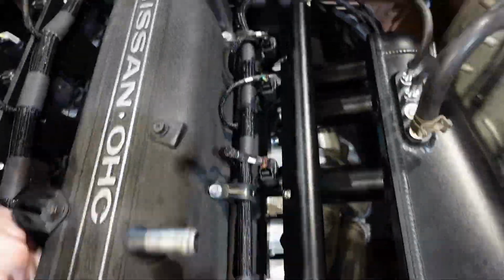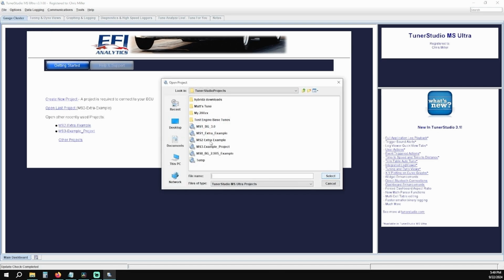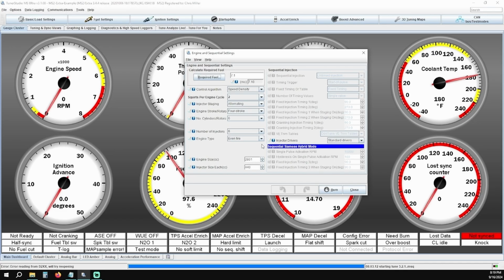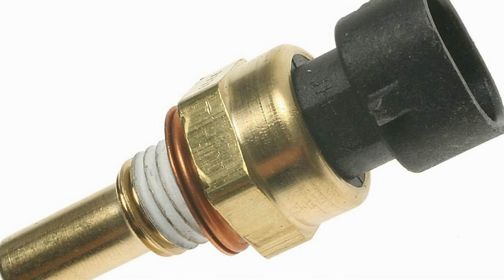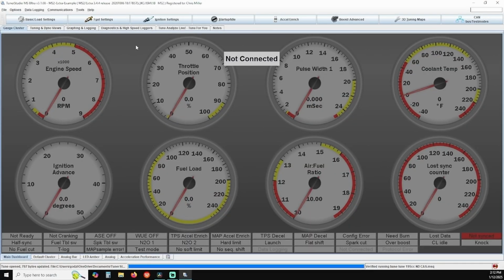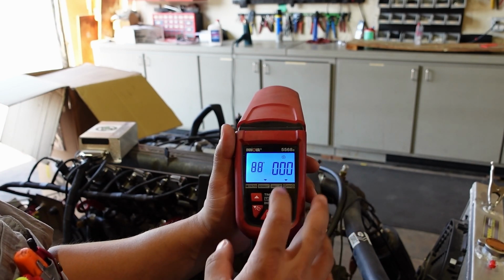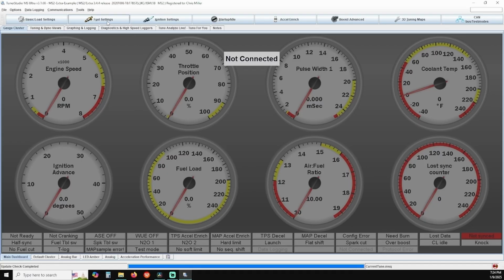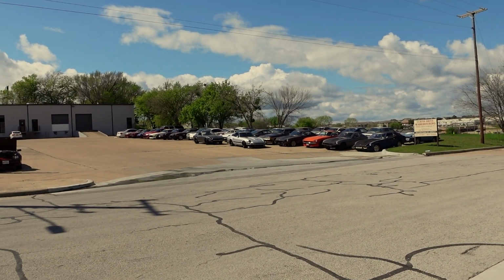Installation Instructions | Godzilla Raceworks Megasquirt 2 PNP EMS | 24-1 CAS and Multi Coil Spark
Installation instruction Series for the Godzilla Raceworks Megasquirt 2 Plug and Play Engine Management System.

This video will cover our Complete Plug and Play Kit featuring our 24-1 Crank Angle Sensor with the LS2 Multi-Coil Spark Ignition System.

0:00 - Intro and Foreword
1:56 - Intake Air Temp Sensor Mounting
3:16 - GRW Quality Control Testing
3:38 - Connecting to the ECU for the first time
8:02 - Verifying Basic and General Settings
9:41 - MAPDaddy 4Bar Map Sensor Settings
9:55 - Rev Limiter Settings
10:30 - Fuel Injector Settings
12:10 - Sensor Calibrations | Throttle Position Sensor
12:52 - Sensor Calibrations | Coolant Temp Sensor [GM Style]
13:38 - Sensor Calibrations | Coolant Temp Sensor [Nissan OEM]
14:30 - Sensor Calibrations | Wideband O2 Controller
15:32 - Cranking and Start Up Settings
16:11 - Overboost Protection Mode
17:17 - Verifying Ignition Settings
20:12 - Setting Base Ignition Timing
25:22 - Setting Idle Characteristics and Auto-tune Overview
28:41 - Setting Idle Characteristics | Warm Up Enrichment & Cold Ignition Advance
30:19 - How to fix a common Sync Loss Error
31:23 - Outro

All Relevant Product and Support links can be found here